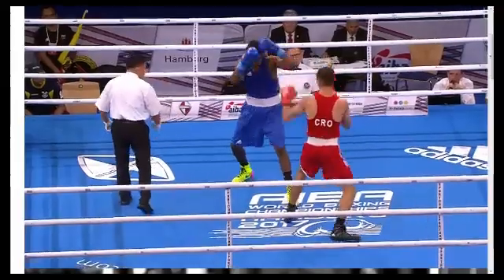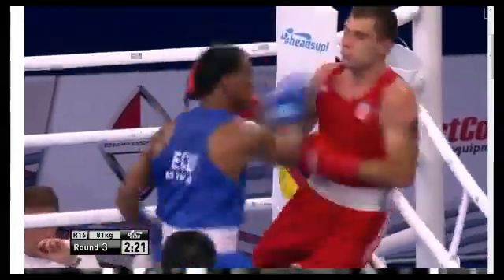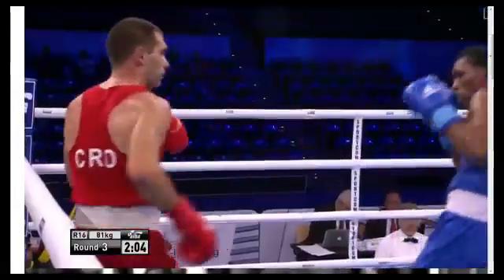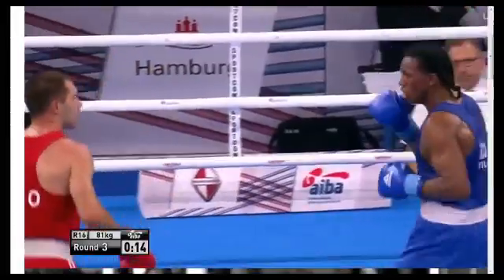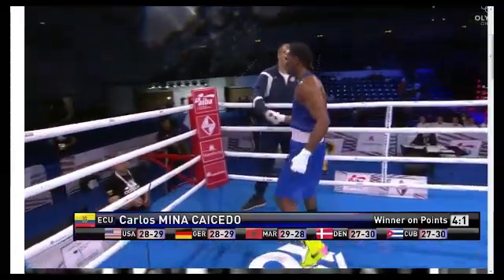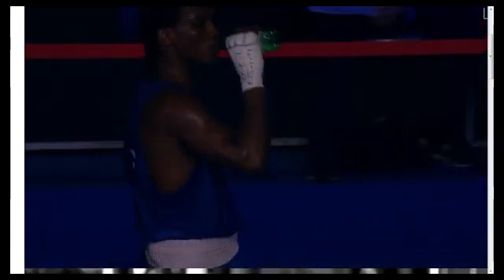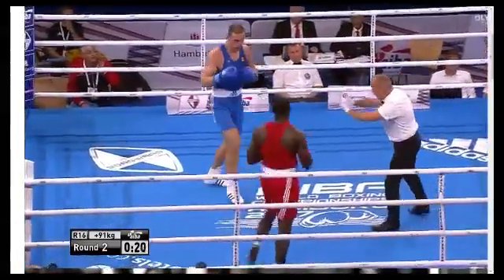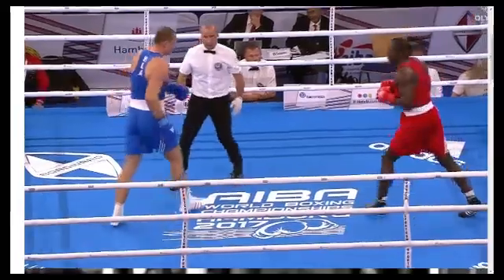HAMBURG 2017 AIBA WORLD BOXING CHAMPIONSHIPS LIVE!!!